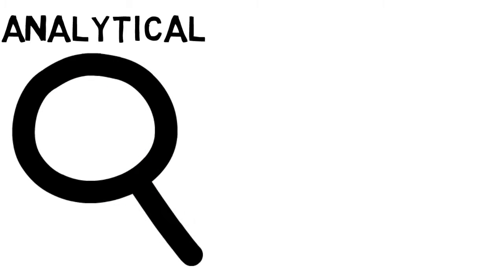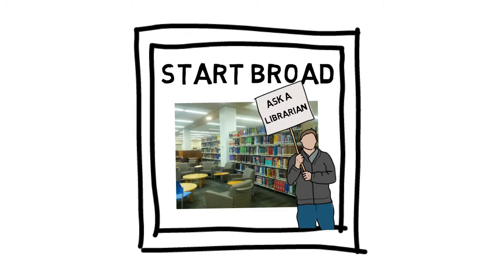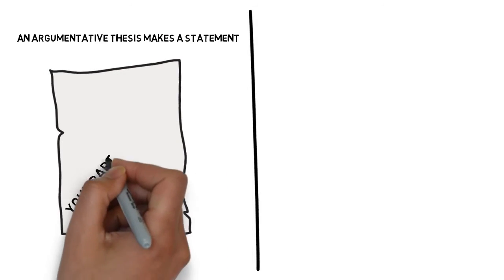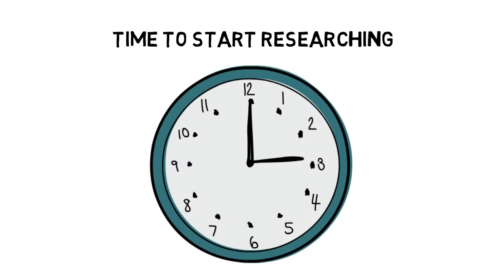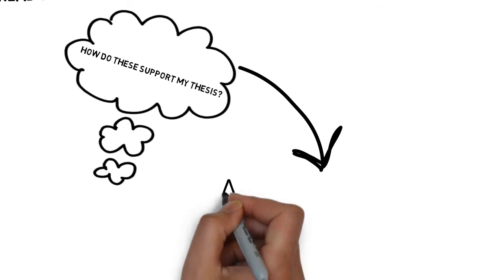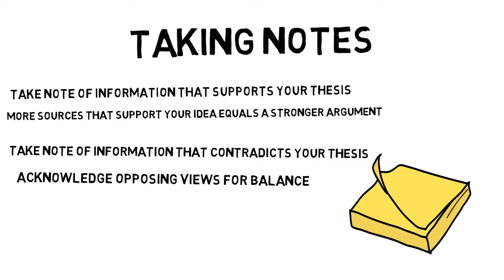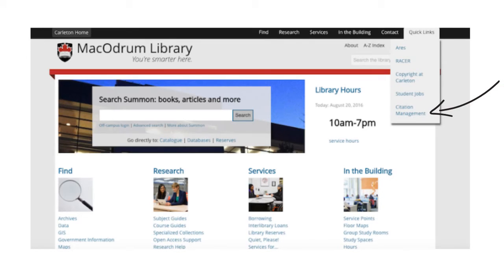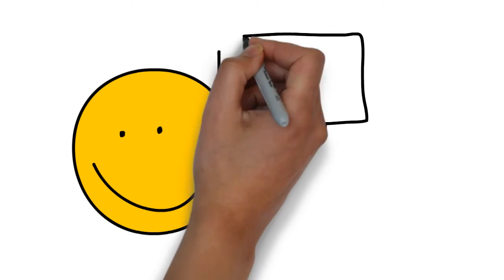Writing the Research Paper